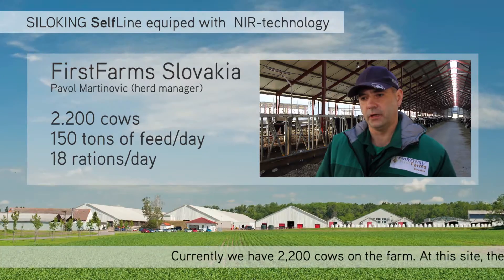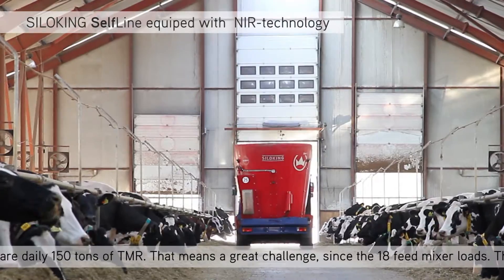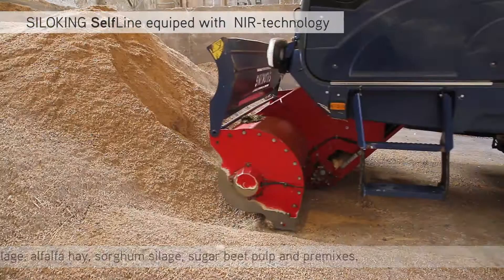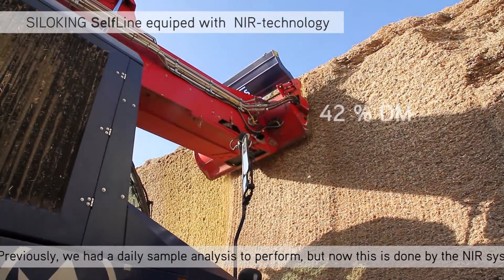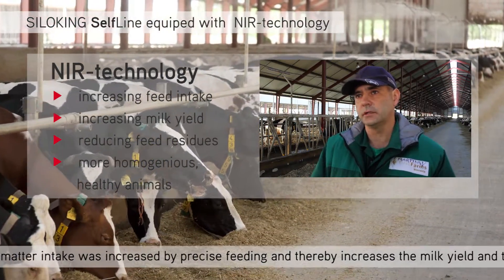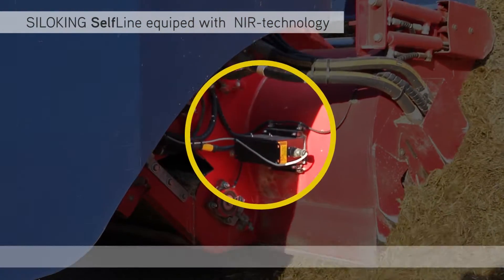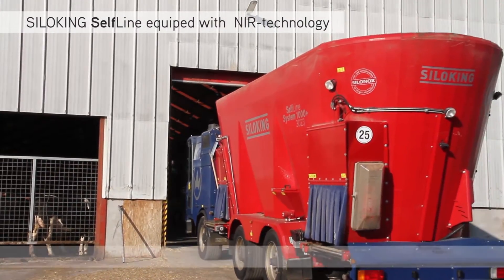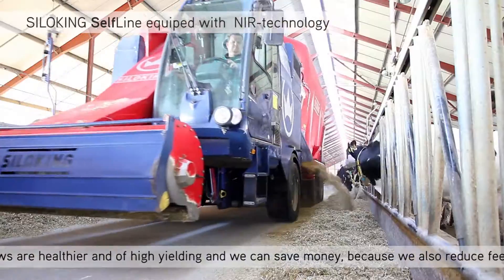SILOKING SelfLine equiped with NIR-technology - Saving money by keeping feed ration under control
NIR-technology
• Real time analysis instead of sampling
• Precisely controlling the presented feed ration results in high performance

NIR-technology
• increasing feed intake
• increasing milk yield
• reducing feed residues
• more homogenious, healthy animals

The NIR system ensures uniform TM contents of the feed. We thus benefit, because the cows are healthier and of high yielding and we can save money, because we also reduce feed losses.

SILOKING SelfLine equiped with  NIR-technology

Benefit

An in-house investigation on the high-end farm
with 2,200 dairy cows (ø milk yield 30 kg / day) showed an increase
of 0.6 kg milk / cow and day!!!

2,200 dairy cows * 0.6 kg milk * € 0.30
= € 396 / day (€ 144 540 / year)

Projected over a 100 cow operation,
results in a value of 18 € / day (€ 6,570 / year)

simply | intellingent | feeding
SILOKING produce silage technology for cattle feeding, with the aim of providing farmers with high quality solutions. The company has become one of the major European manufacturers of feeding technology “Made in Germany” with a high vertical integration at the production site of Tittmoning.

The SILOKING feeding technology includes among others a wide range of trailed feed mixers from 5 m³ to 45 m³, self-propelled feed mixers from 12 m³ to 32 m³, electrical feed mixer through to stationary mixers from 8 m³ to 80 m³.

einfach | intelligent | füttern
SILOKING produziert Fütterungstechnik für die Rinderfütterung mit der Vorgabe, dem Landwirt die qualitativ hochwertigsten Lösungen für seinen Betrieb anzubieten. Mittlerweile zählt das Unternehmen zu den europaweit größten Produzenten von Fütterungstechnik mit hoher Fertigungstiefe „Made in Germany“ am Standort Tittmoning.

Die Palette der SILOKING Fütterungstechnik reicht vom Silokamm über gezogene Vertikal-Futtermischwagen von 5 m³ bis 45 m³, selbstfahrende Futtermischwagen von 12 m³ bis 32 m³, elektrisch angetriebene Futtermischwagen mit 8 m³ bis hin zu stationären Misch- und Dosieranlagen mit bis zu 80 m³ Behältervolumen.